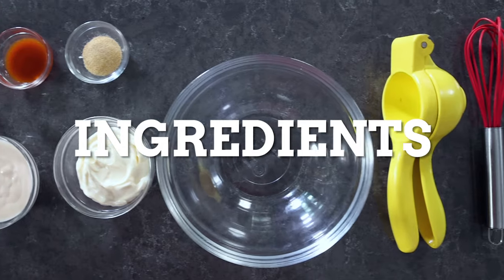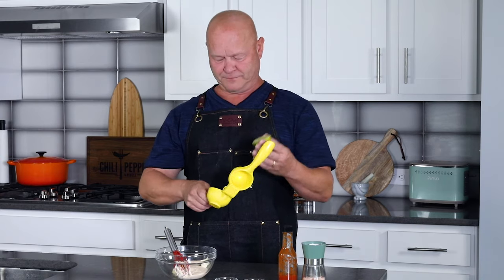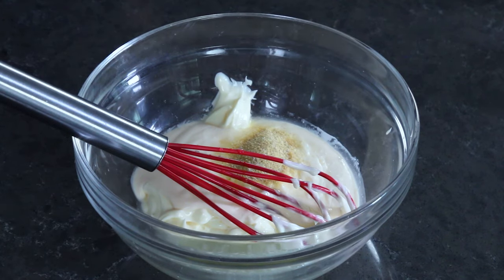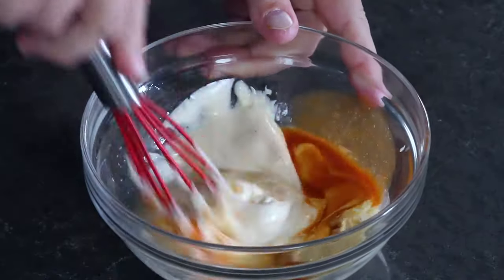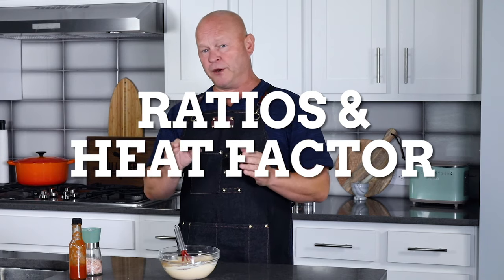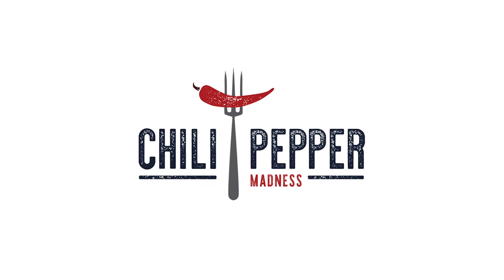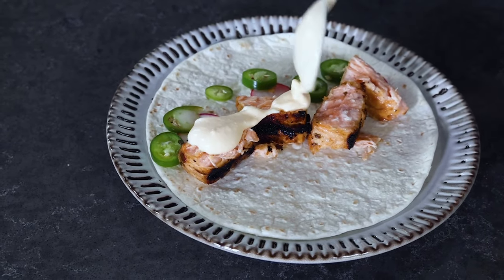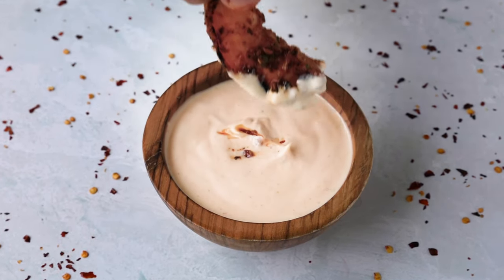Creamy Fish Taco Sauce with Easy Fish Tacos - So Easy to Make!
No matter what fish tacos recipe you're using, it is extremely important to make yourself a good fish taco sauce. Fish taco sauce is key! This creamy fish taco sauce recipe brings just the right amount of zing to your fish tacos.

CHAPTERS:
0:00 Creamy Fish Taco Sauce
0:09 Fish Taco Sauce Ingredients / Mixing
1:29 To Heat or Not to Heat?
1:55 Easy Fish Tacos
2:26 Serving Suggestions
2:42 More Recipe Ideas / Tasting

THINGS YOU’LL NEED:
½ cup mayo
½ cup Mexican crema or use sour cream
1 tablespoon lime juice, about ½ a small lime
1 teaspoon of your favorite hot sauce, sriracha is great here
1 teaspoon garlic powder or 1-2 fresh cloves, minced

I had so much fun making this! What other videos would you like to see?
-Mike